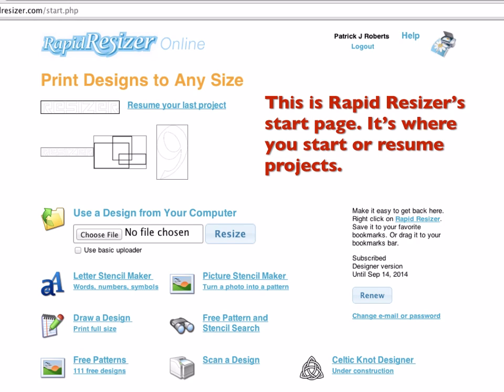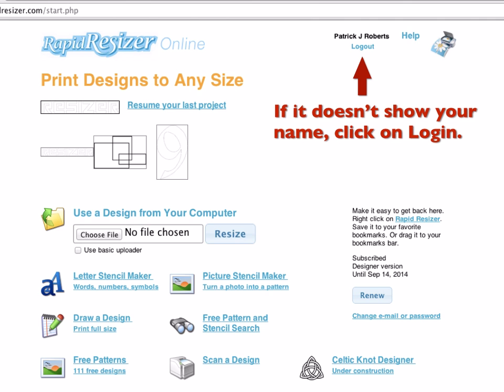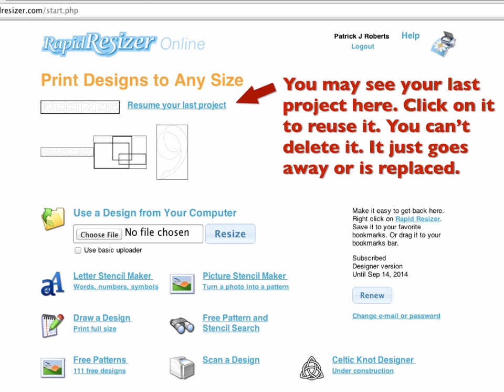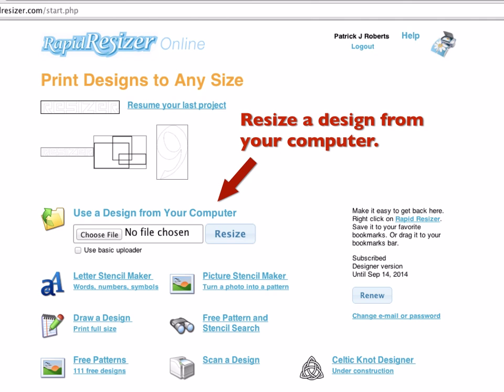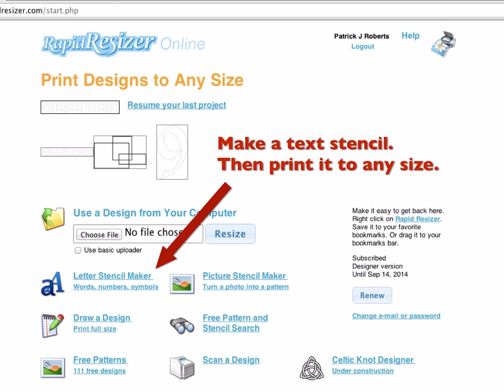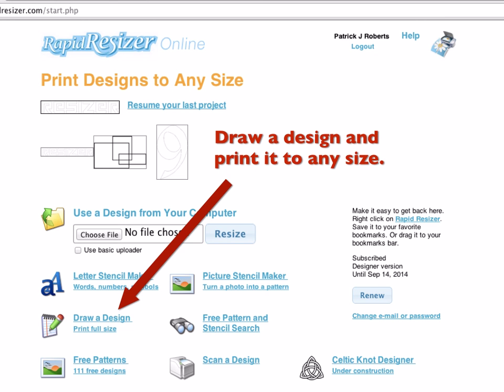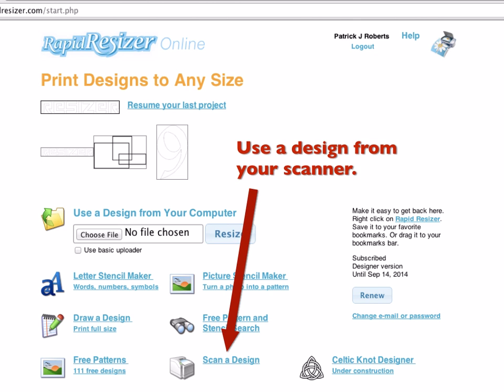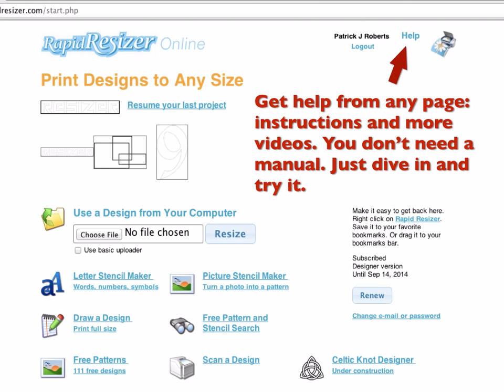Introduction to Rapid Resizer Online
Get started using Rapid Resizer Online to make and print arts & crafts designs to any size.